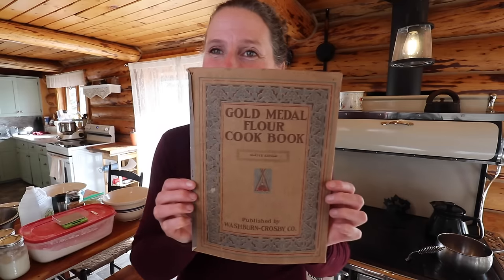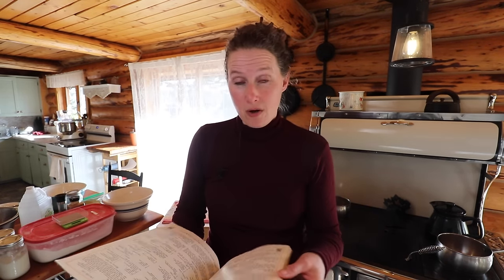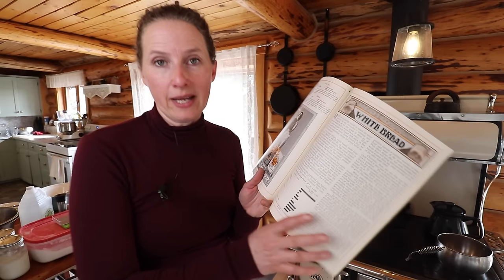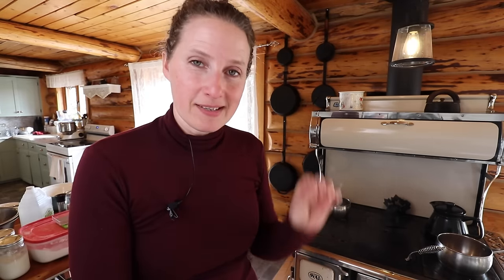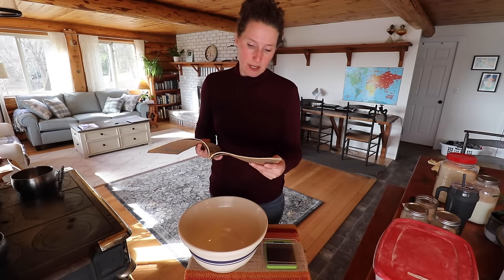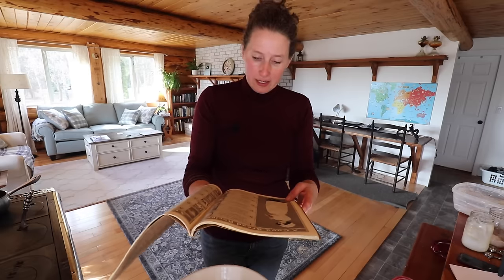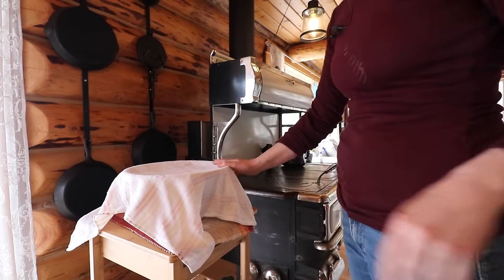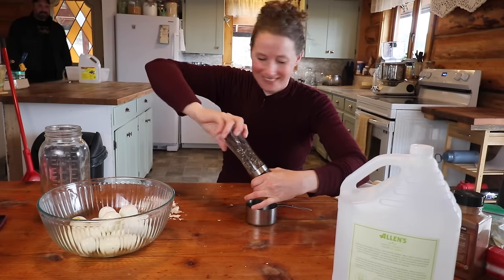This is Just so Fantastic! | 114 Year Old Cookbook | Wood-stove Cooking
In today's special episode, join me, Chelsea, by the warm glow of my wood cookstove as we step back in time to 1910. Thanks to a precious recipe book sent over by Terry, we're diving into the art of making the 'perfect food' - classic White Bread, and complementing it with the tangy delight of Pickled Eggs. Discover the timeless tastes and techniques from a century ago, all from the heart of my homestead kitchen. Whether you're a culinary enthusiast or a homesteading adventurer, this journey is sure to inspire. So, grab a cup of tea, and let's create something wonderful together!

BC
V2G 2V3